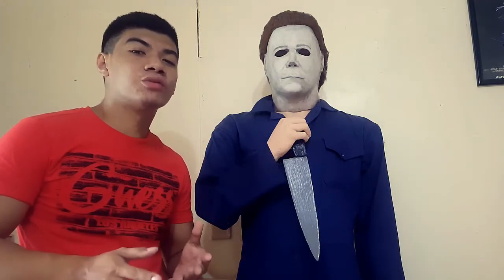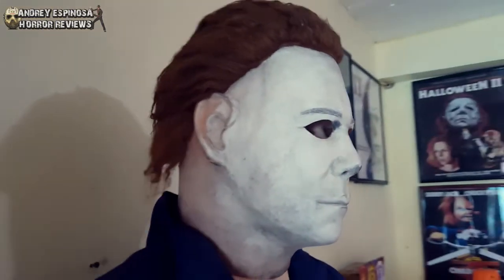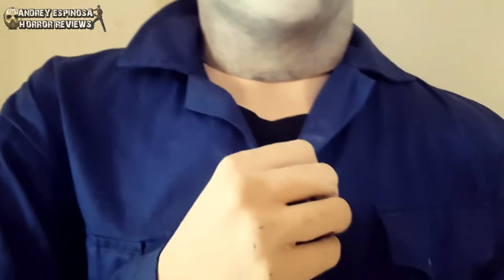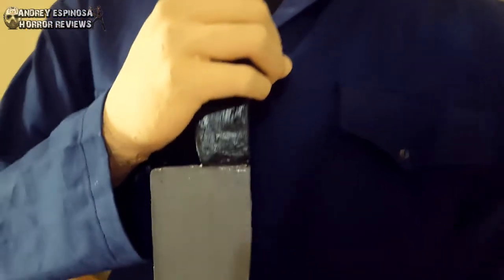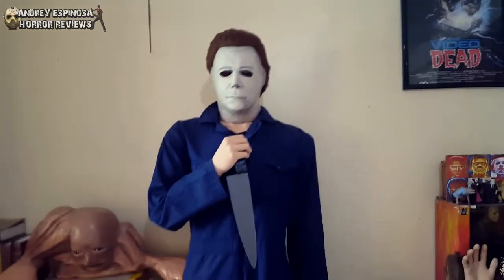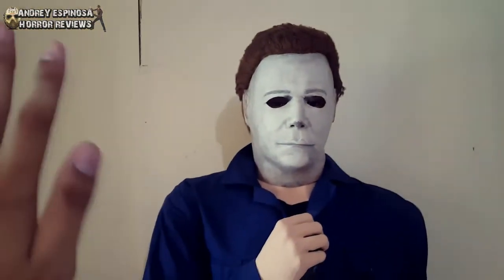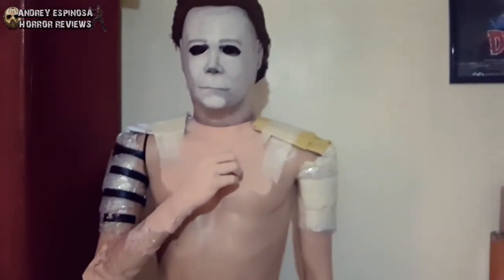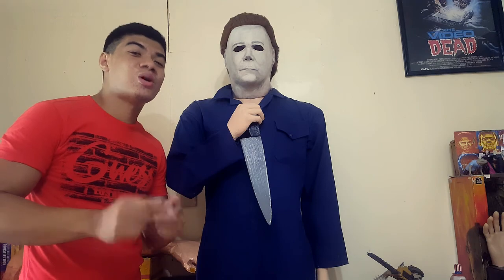My Michael Myers Life Size Prop 1:1 Scale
Today I will be showing you my Michael Myers Life Size Statue. This will be an overview of the Life Size Prop.